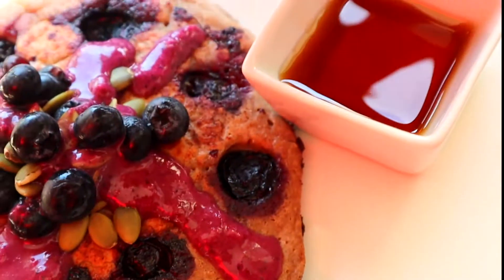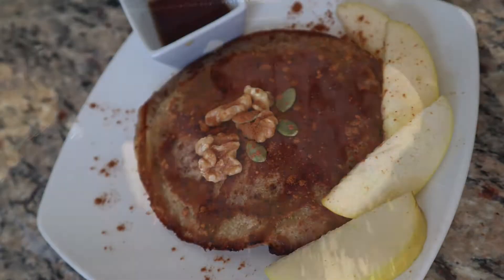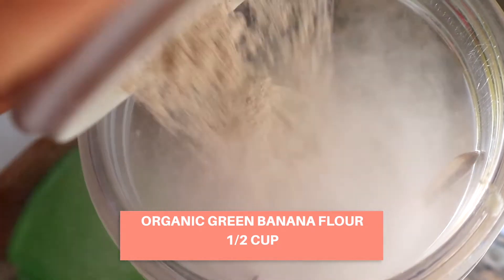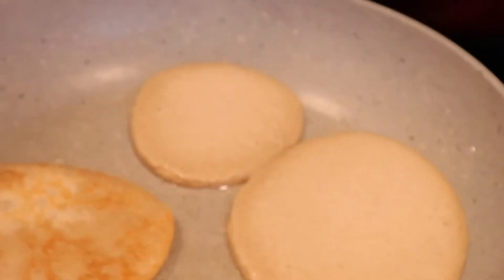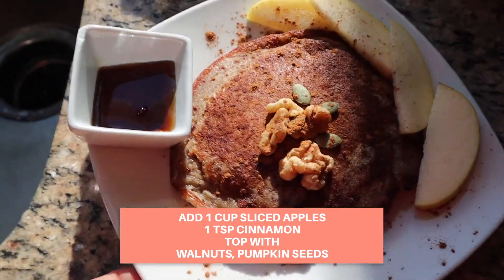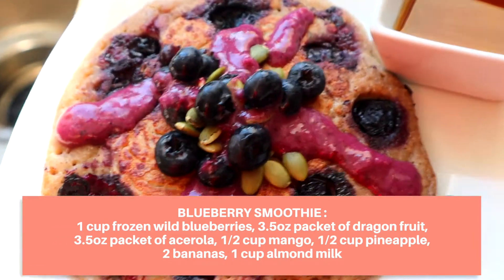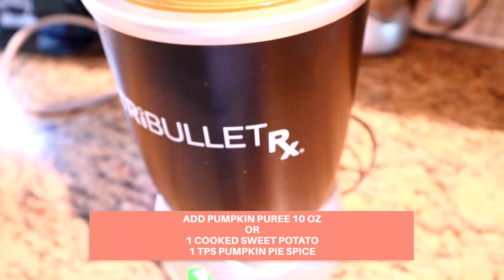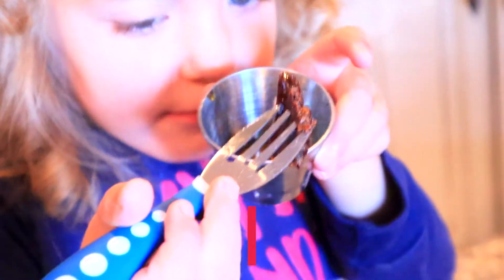Vegan Gluten Free Sugar Free Pancake Recipe (dairy free, egg free) - gluten free pancakes 5 ways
Vegan Gluten Free Sugar Free Pancake Recipe (dairy free, egg free) - gluten free pancakes 5 ways-- These vegan gluten free sugar free pancakes are a great way to start off your day. If you need: vegan gluten free pancakes or vegan gluten free sugar free pancake recipe or even gluten free dairy free pancake recipe this is the perfect gluten free dairy free pancake which you can do with gluten free pancakes 5 ways! They are gluten free dairy free egg free pancakes. There are no refined sugars - so sugar free vegan pancakes. If you need to find an egg free breakfast recipe and how to make gluten free dairy free egg free pancakes. This gluten-free dairy-free egg-free is allergy friendly pancakes with no hiddens MSG. A delicious vegan gluten free pancakes recipe that is gf pancakes from scratch! Try the gluten free pancakes banana.

ALL PRODUCTS AND RECIPE DETAILS BELOW!

Welcome to Healthy Living with Rebekah
🌼Green Banana Flour
🌼Another Green Banana Flour that I use:
🌼MY NutriBullet Rx N17-1001 Blender, Black (YOU CAN MAKE SOUP WITH IT TOO)
🌼MY CHAMPION JUICER:
🌼My Cuisinart Food Processor:
🌼Organic Unrefined Coconut Oil:
🌼Sunfood Cacao Nibs
🌼Disney DMG-31 Minnie Mouse Waffle Maker, Pink
🌼Organic Dates:
🌼Date Sugar:
🌼Organic Raw Cacao - good quality and great price!
🌼Organic Coconut Flour - good quality and great price!
🌼Wild Soil Almonds
🌼Organic Coconut Unrefined Oil
🌼Organic Almond Butter:
🌼Organic Peanuts, Roasted & Unsalted
🌼 HEALTHY, PLANT BASED, YOGA, MEDITATION, Law of Attraction and PILATES TSHIRTS

Gluten free vegan PANCAKES -Refined Sugar Free,
Cuisine: Vegan Gluten Free Breakfast
Author: Rebekah Aramini Lupo
SPICED channel on YOUTUBE
Prep Time
9-20 mins
Cook Time:
20 MINS
Total Time
29-49 mins
Servings:
4 servings

INGREDIENTS:
1 CUP OATS
1/2 CUP GREEN BANANA FLOUR
1-2 BANANAS
1  ALMOND MILK UNSWEETENED
2 TSP COCONUT OIL (OPTIONAL)
4 OZ UNSWEETENED APPLE SAUCE
1 TSP VANILLA EXTRACT
1/2 TSP OF  SALT

APPLE CINNAMON VARIATION:
ADD 1 CUP SLICED APPLES
1 TSP CINNAMON
TOPPINGS:
WALNUTS, PUMPKIN SEEDS, MORE CINNAMON

BLUEBERRY VARIATION:
ADD 1 CUP BLUEBERRIES
AND BLUEBERRY SMOOTHIE *
*BLUEBERRY SMOOTHIE
BLUEBERRY SMOOTHIE :
1 cup frozen wild blueberries, 3.5oz packet of dragon fruit,
3.5oz packet of acerola, 1/2 cup mango, 1/2 cup pineapple,
2 bananas, 1 cup almond milk

PUMPKIN VARIATION:
ADD PUMPKIN PUREE 10 OZ
OR
1 COOKED SWEET POTATO
1 TPS PUMPKIN PIE SPICE
TOPPINGS:
*SWEET POTATO SMOOTHIE
WALNUTS
RAW COCONUT
RAISINS

CHOCOLATE VARIATION:
ADD RAW CACAO POWDER  - 2 TBS
ADD 1 EXTRA BANANA
OPTIONAL PEANUT BUTTER - 2 TBS
TOP WITH RAW CACAO NIBS

DIRECTIONS:
MIX ALL INGREDIENTS IN THE NUTRIBULLET OR BLENDER.
GREASE PAN WITH COCONUT OIL
POUR IN BATTER INTO SMALL OR LARGE CIRCLE
WAIT FOR BUBBLES ON ENDS AND THEN FLIP AND REPEAT.
ADD TOPPINGS AND MAPLE SYRUP.
STORE IN FRIDGE FOR UP TO A WEEK OR FREEZE.

This content is strictly the opinion of Rebekah Aramini Lupo and SPICED and is for informational and educational purposes only. It is not intended to provide medical advice or to take the place of medical advice or treatment from a personal physician. All viewers of this content are advised to consult their doctors or qualified health professionals regarding specific health questions or beginning and exercise program. Neither Rebekah Aramini Lupo, Rebekah's Kitchen, nor the publisher of this content take responsibility for possible health consequences of any person or persons reading or following the information in this educational content. All viewers of this content, especially those taking prescription or over-the-counter medications, should consult their physicians before beginning any exercise nutrition, supplement or lifestyle program.